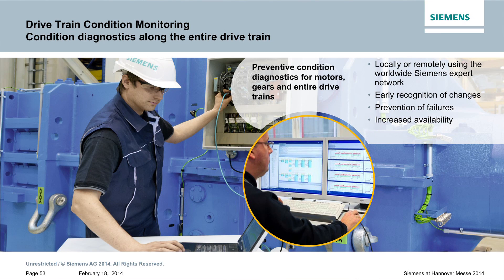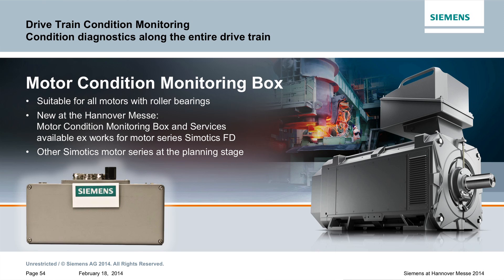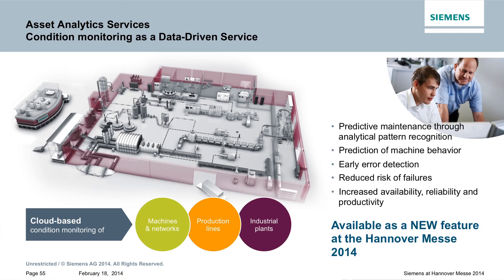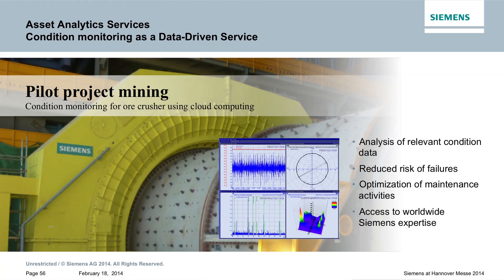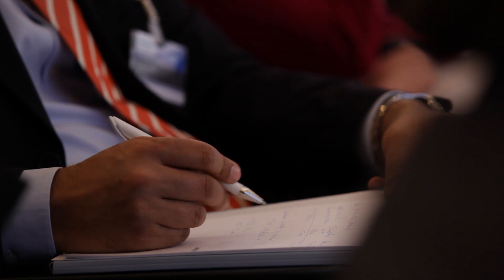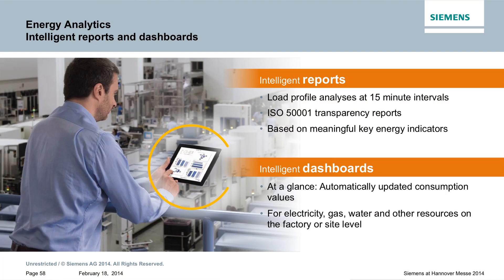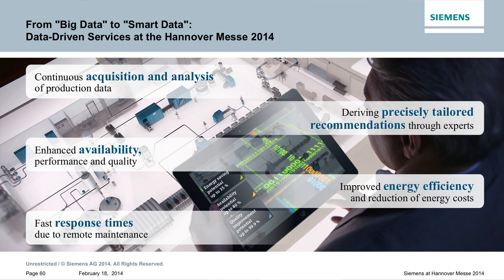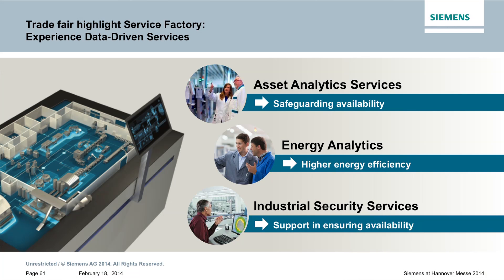Siemens Pre Pressconference Hannover Messe 2014 (Part 4)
Siemens Pre Pressconference Hannover Messe 2014 (Part 4) - Dirk Hoke, CEO Customer Services Division
Growing complexity and the increasing IT penetration of production mean that the need for services around the analysis of production data is on the rise. Siemens is extending the portfolio in this area, in particular in the field of remote maintenance solutions and cloud-based services.